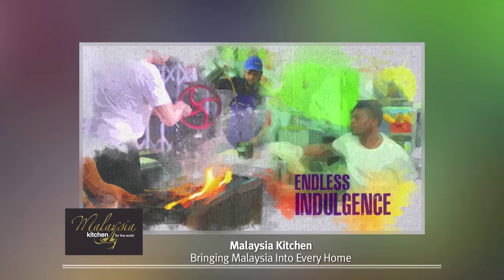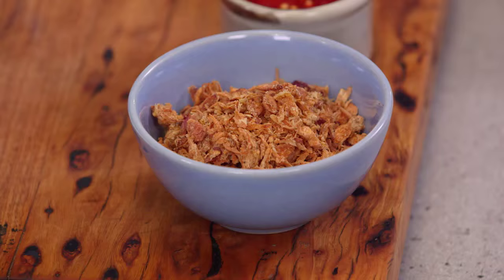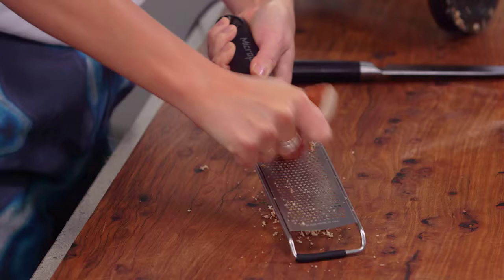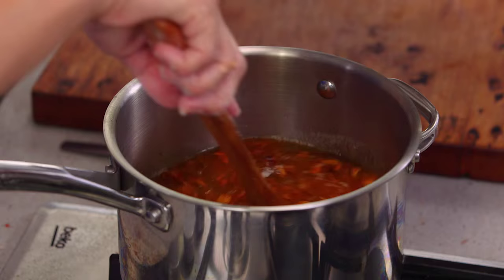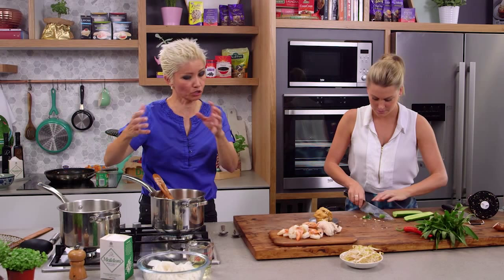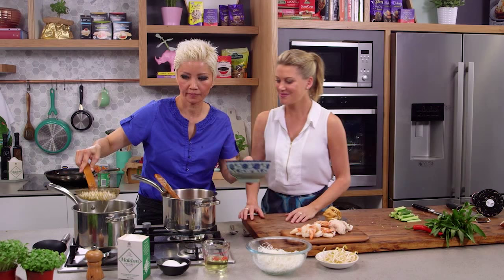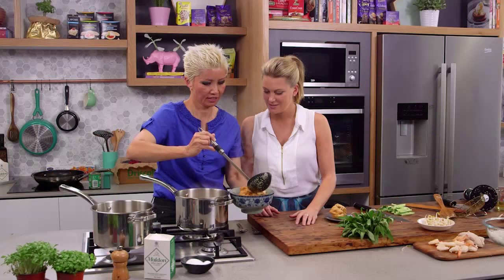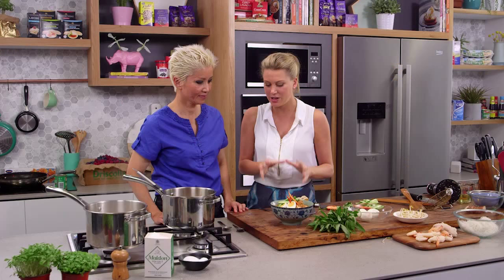15 Minute Laksa Nyonya | Everyday Gourmet S5 E88